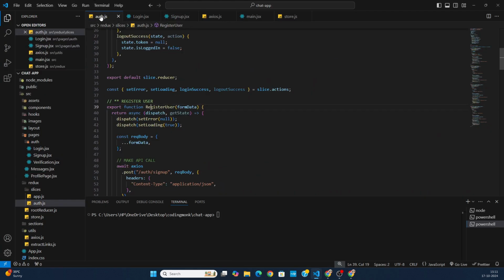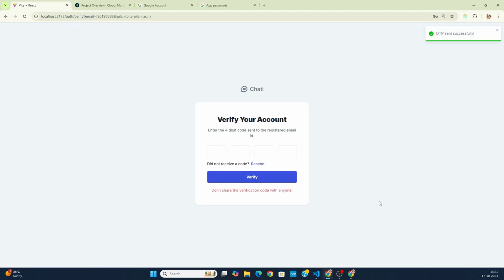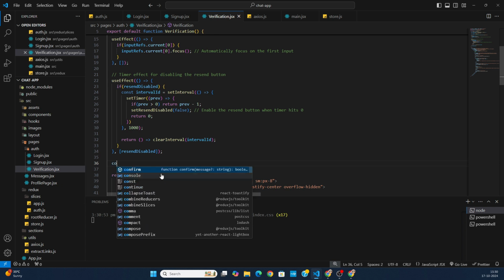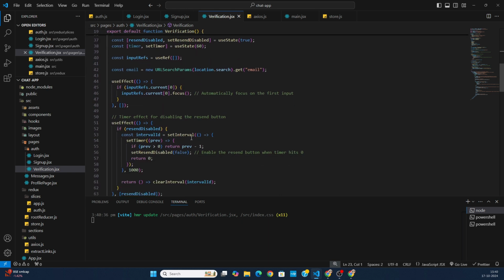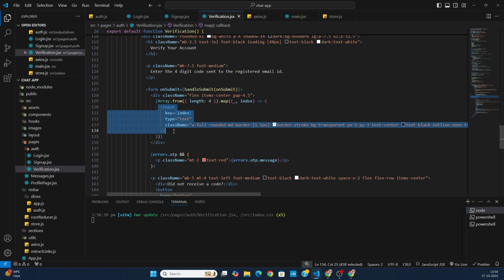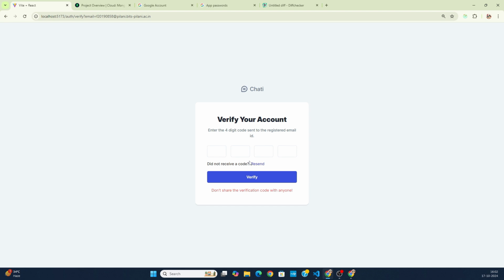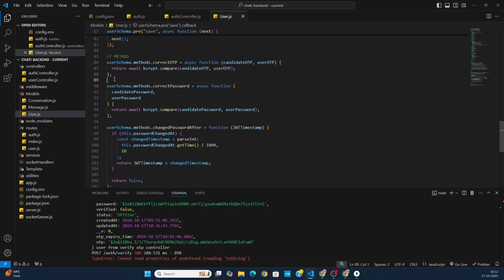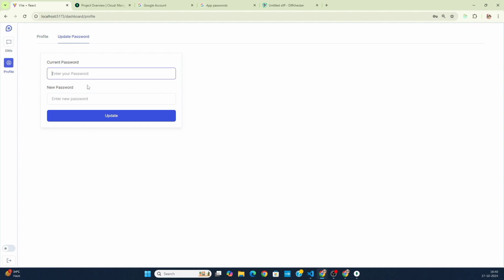Fixing Bugs & Integrating Verify Email Form